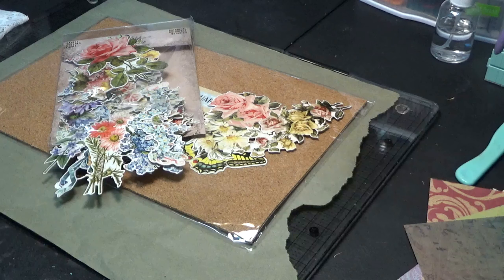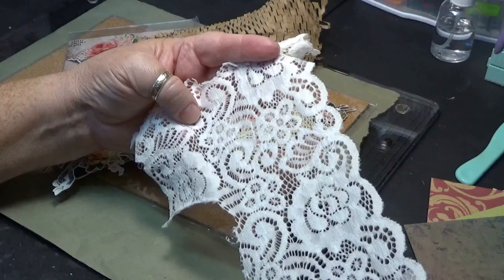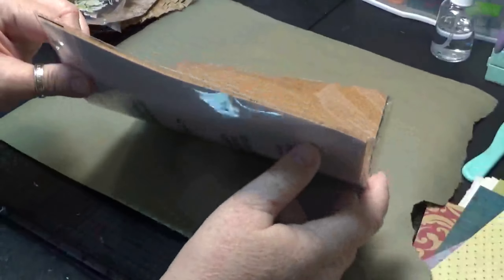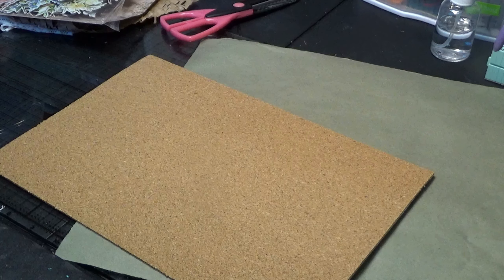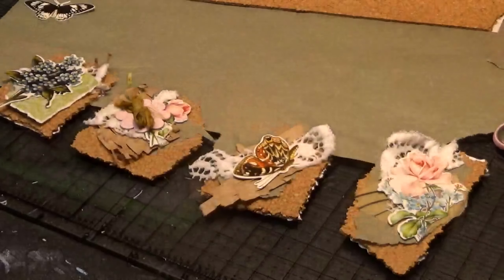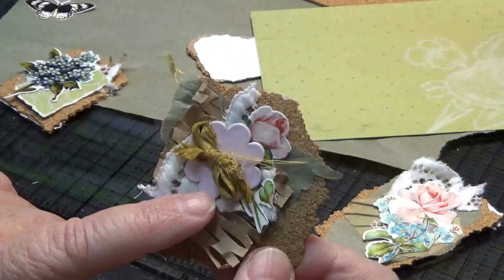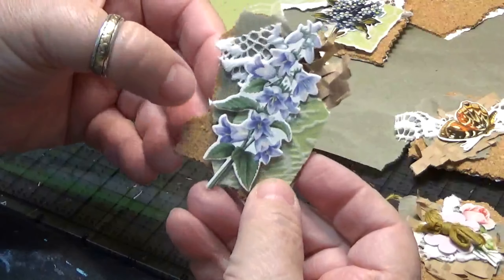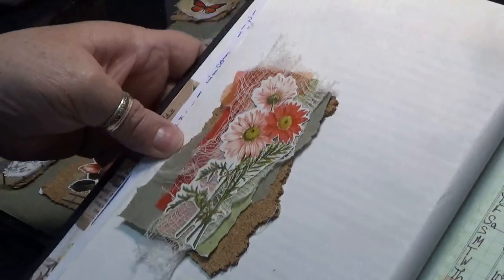Fun Scrap Clusters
Taking a cue from Tina @ Shabbydabbydoodah I made some fun scrappy clusters.  I used stickable corkboard as my base so they are stickers too!